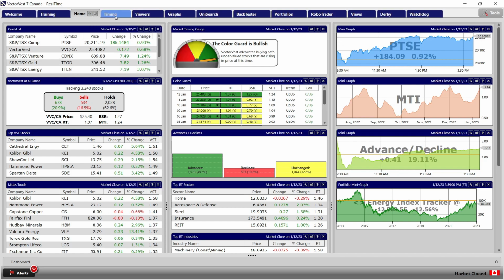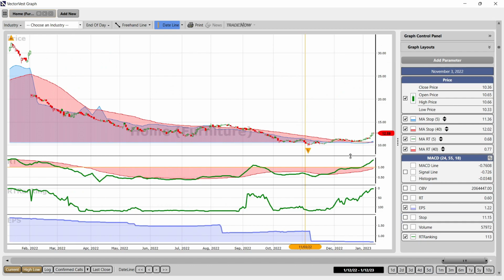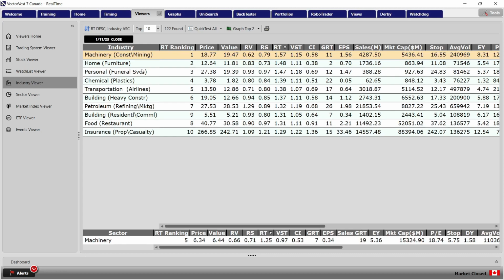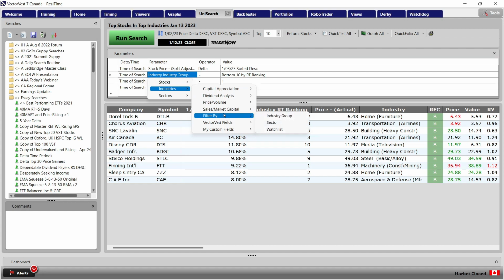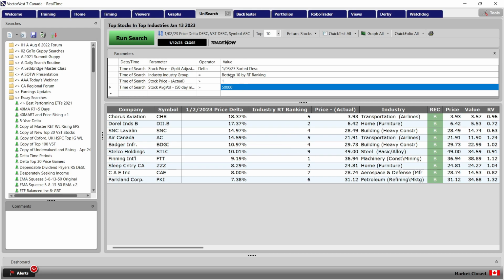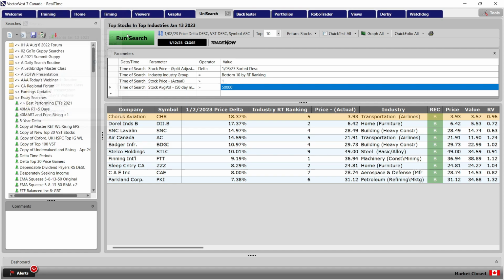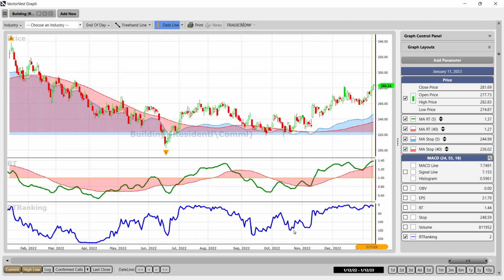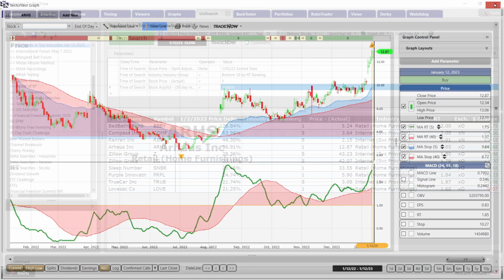Top Stocks in Top Industries | VectorVest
Try VectorVest Risk-Free ➥➥➥ If you want to invest in stocks with the most potential, it's crucial to know the industries where money is flowing in and where it is flowing out. VectorVest's Industry Viewer is ideally suited to track this rotation. Watch this short video to learn which industries are thriving now, and which stocks are leading the way.

(Description here)